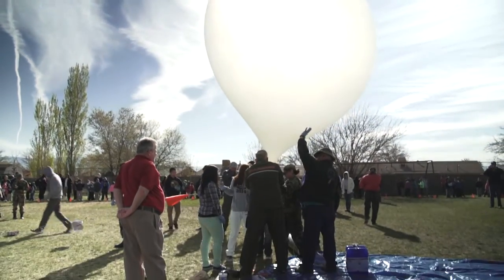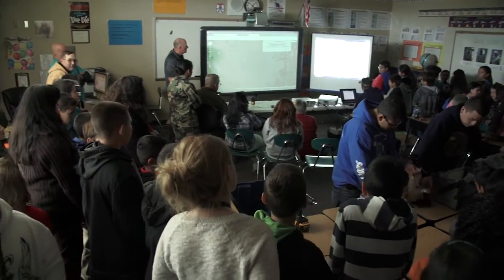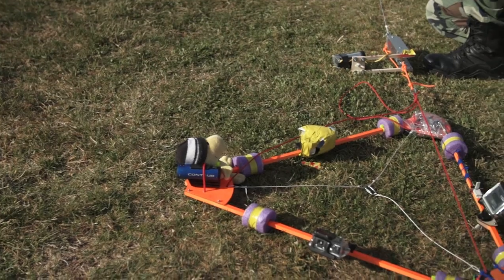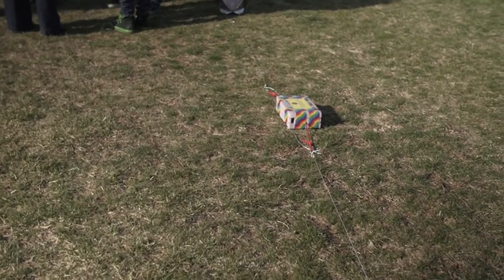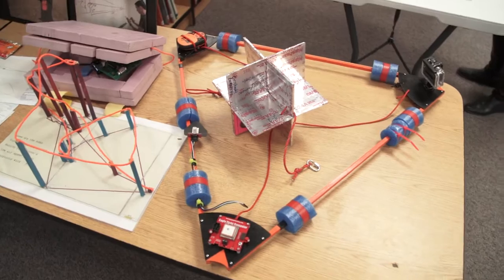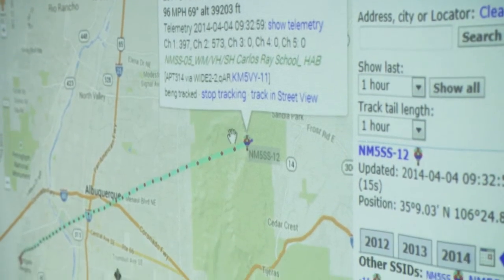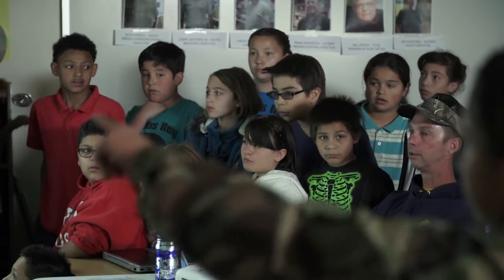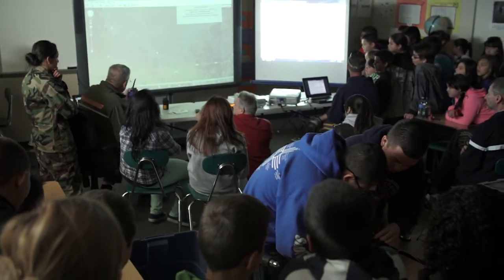NMSS-05 a launch from Carlos Rey Elementary School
This is a professional 3+ minute video describing the April 4, 2014 launch of NMSS-05 --- a launch to support STEM (Science, Technology, Engendering, Mathematics) activities at Carlos Rey Elementary School in Albuquerque New Mexico.